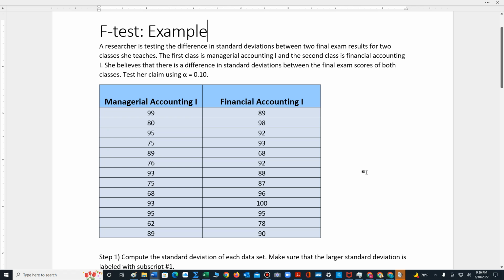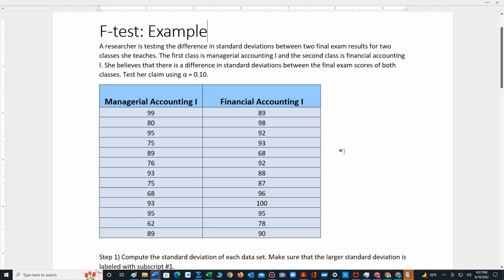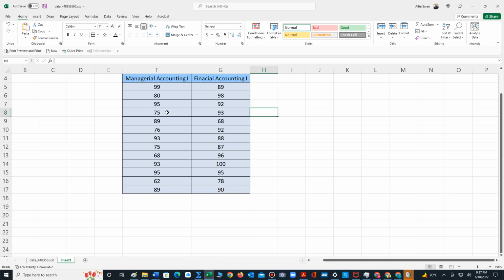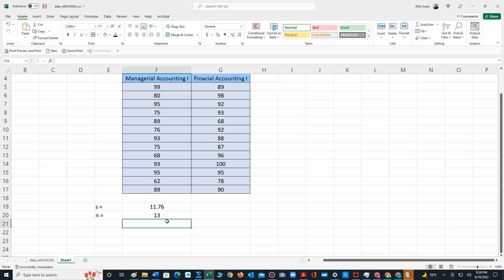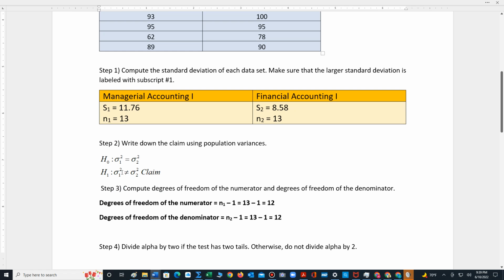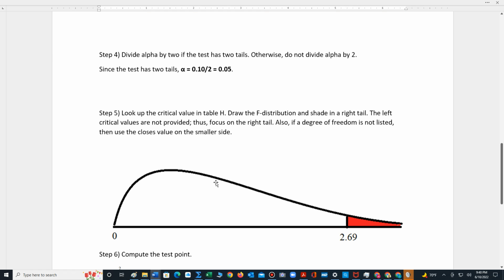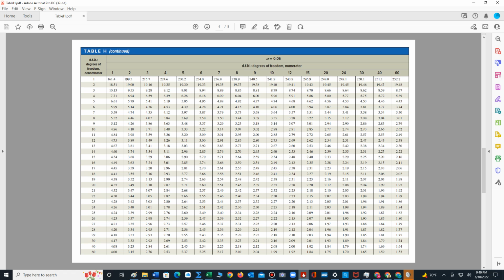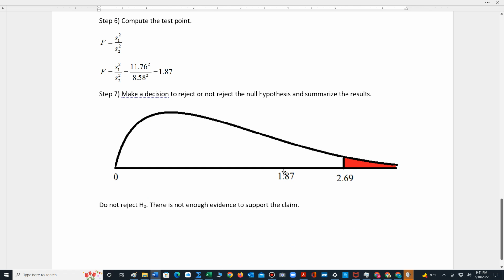F test Example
This video demonstrates how to perform an F-test.